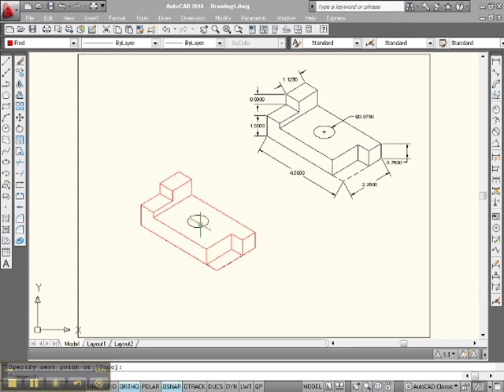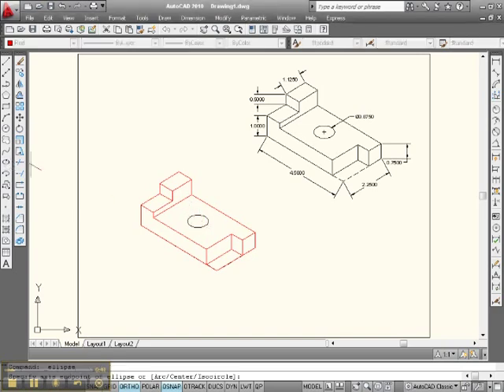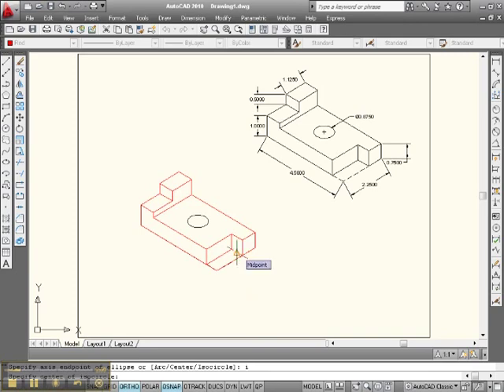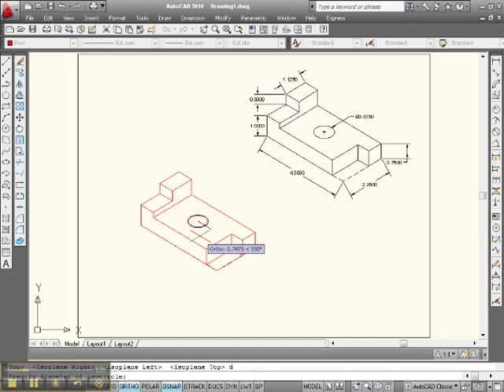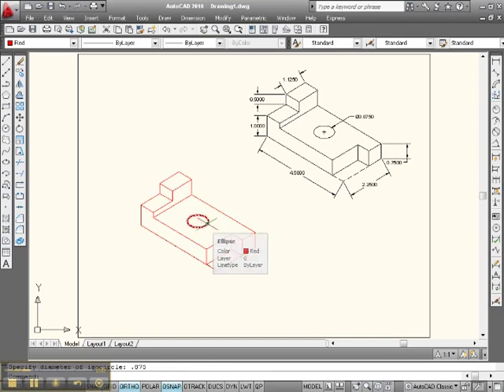How to draw isometric circles in AutoCAD 2010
This video demonstrates how to draw isometric circles in AutoCAD 2010